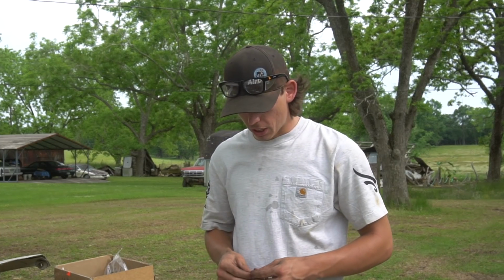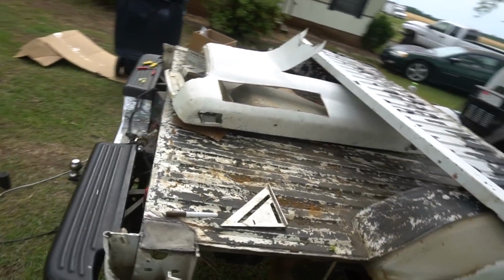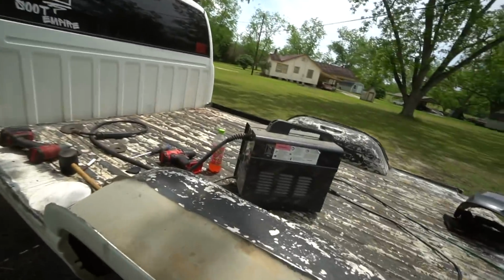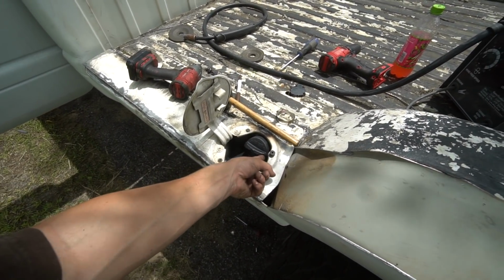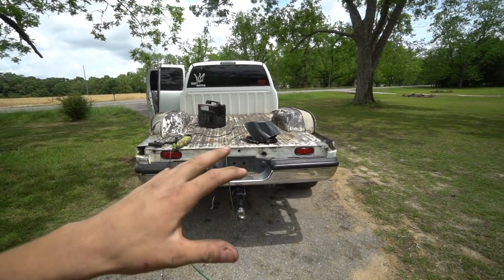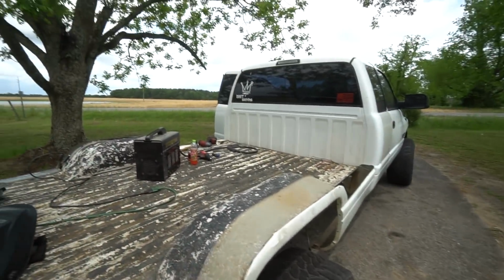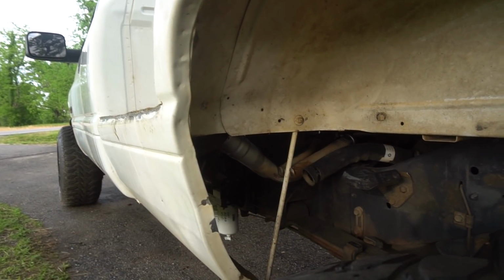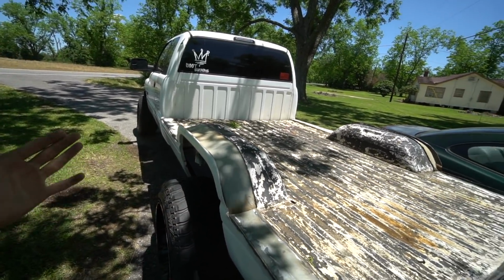MOST CHALLENGING Part to this FLATBED Build FIGURED OUT (I THINK)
MOST CHALLENGING Part to this FLATBED Build FIGURED OUT

CASH IN EVERY ORDER THIS WEEKEND ONLY!